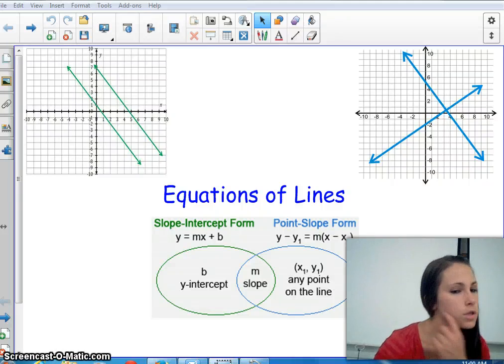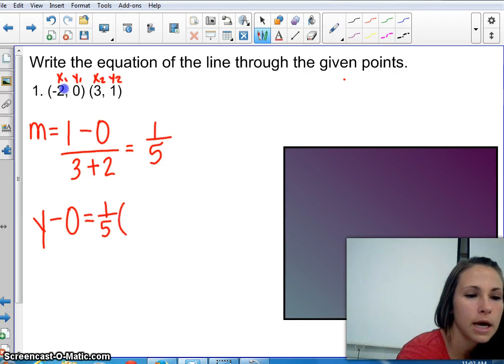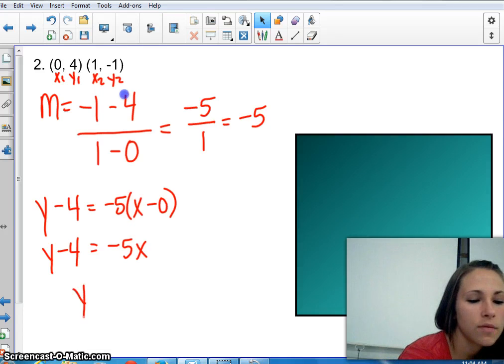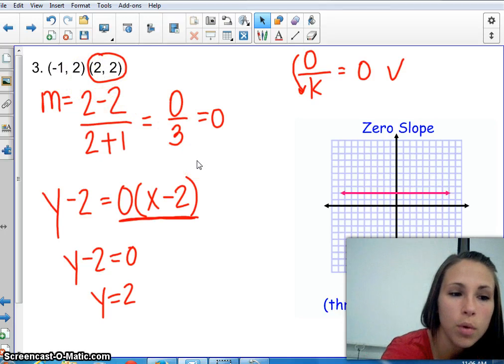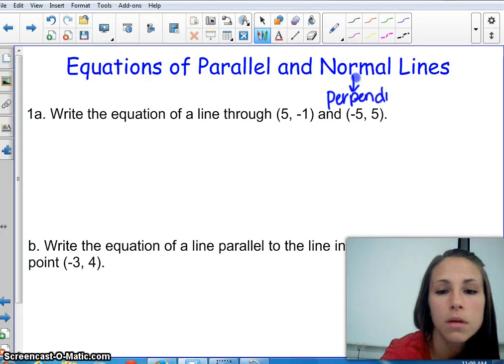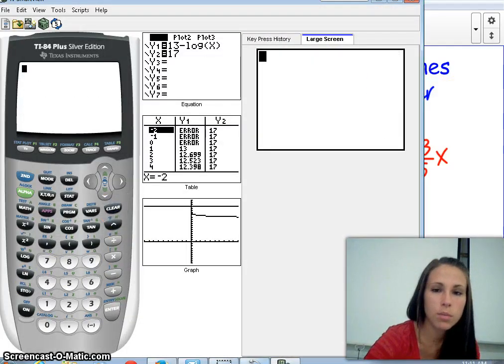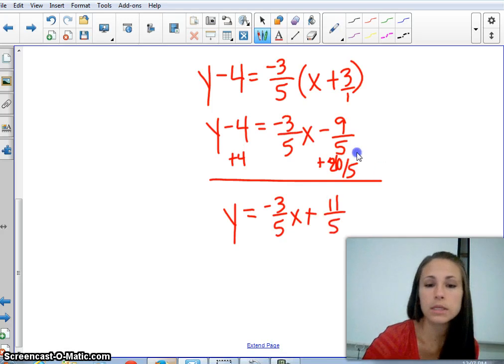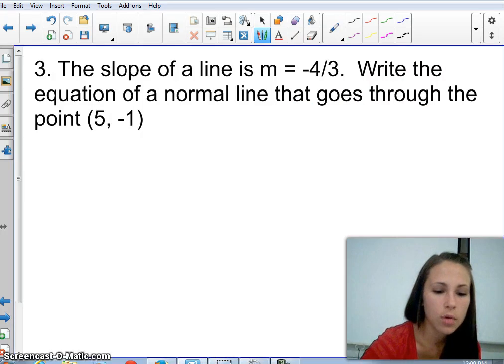Equations of Lines Part 1